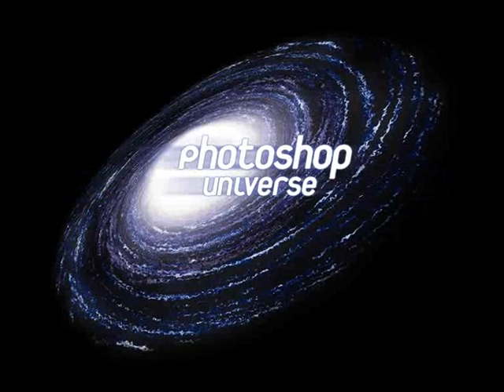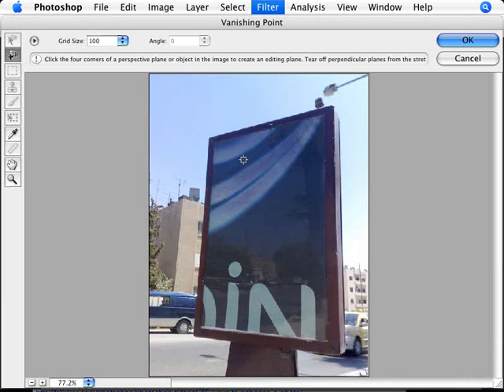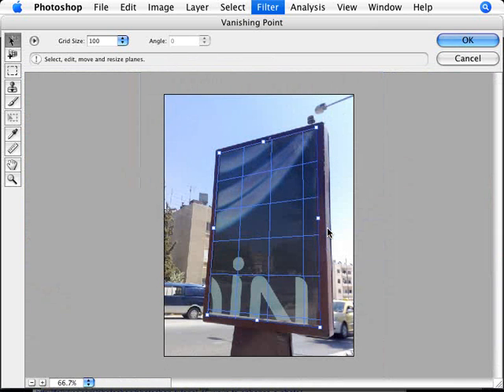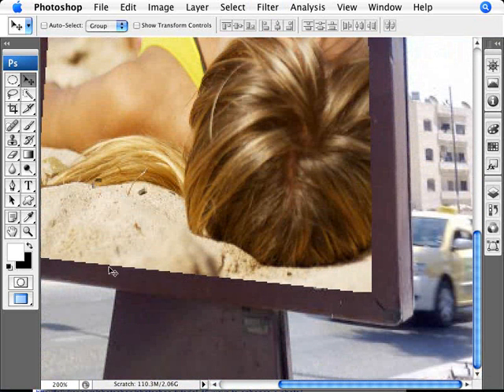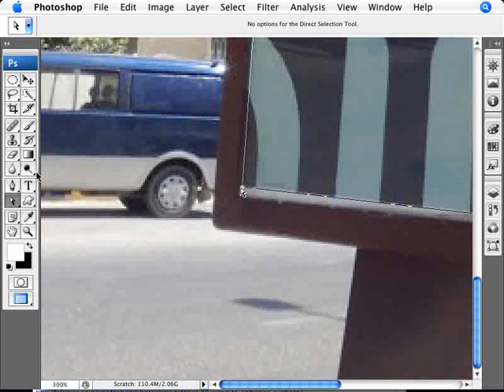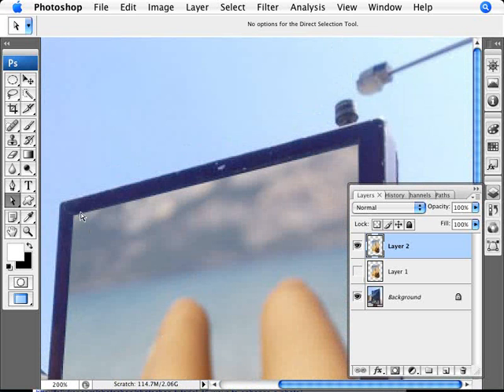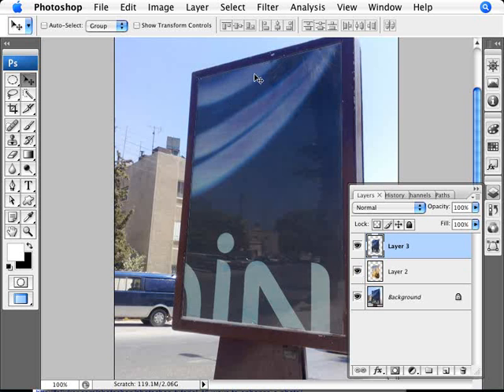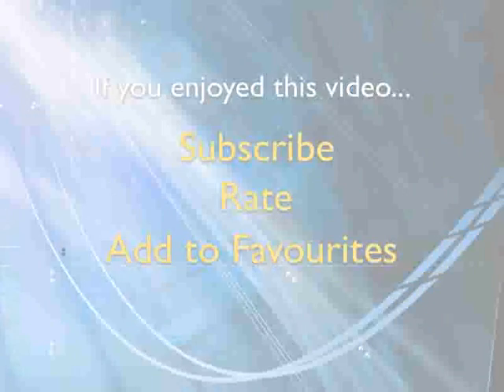Learn Photoshop - How to Add Your Photo to a Billboard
Learn how to add your photo to any billboard. Impress your friends! We cover the use of the vanishing point filter, and the bezier curves tool while adjusting the resulting image's blend mode to screen in order to achieve the desired effect.